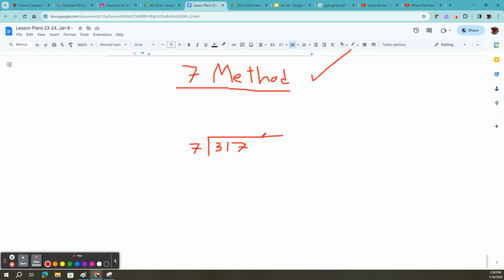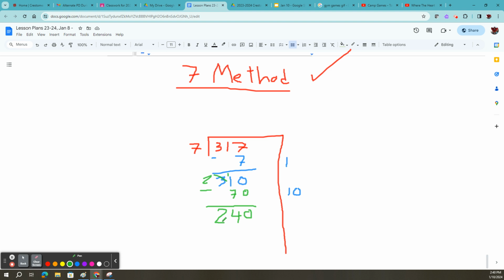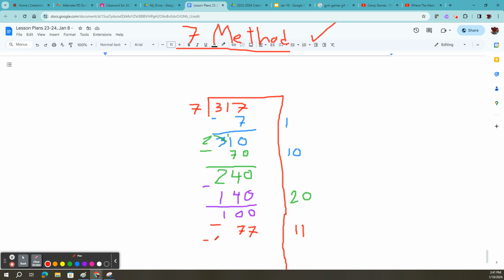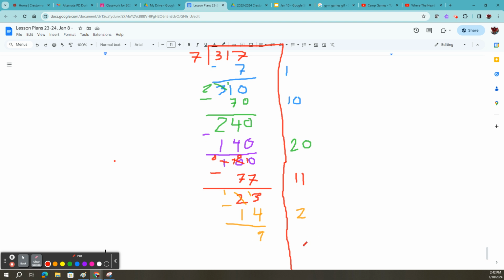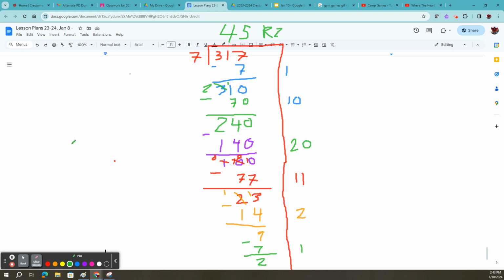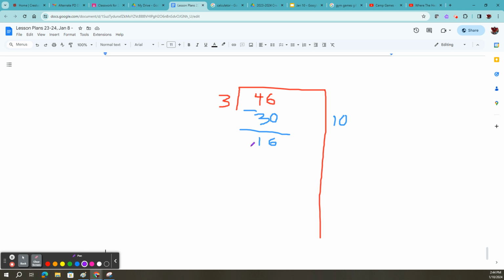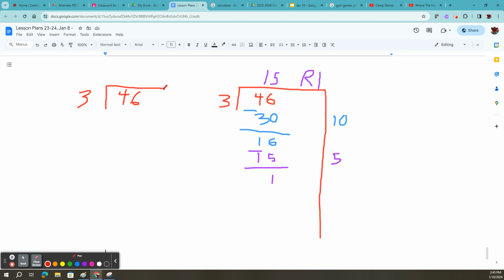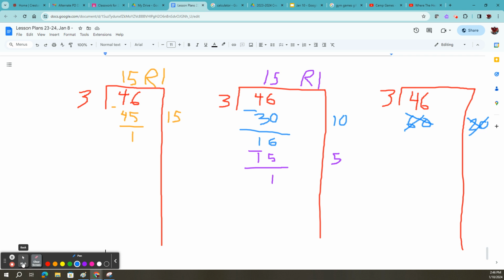Division: the "7 Method"